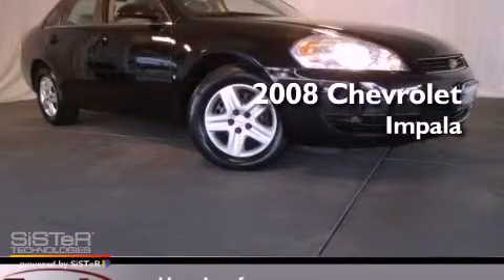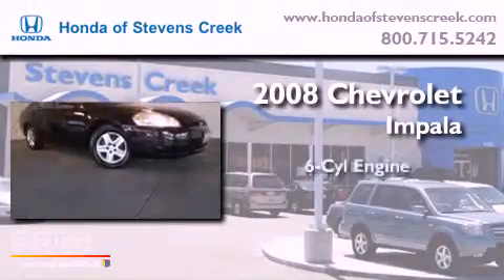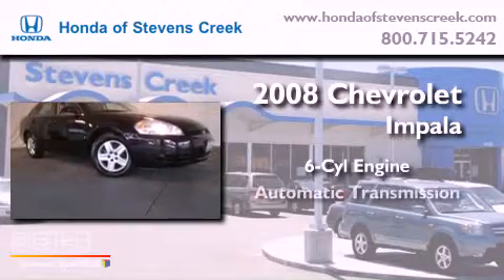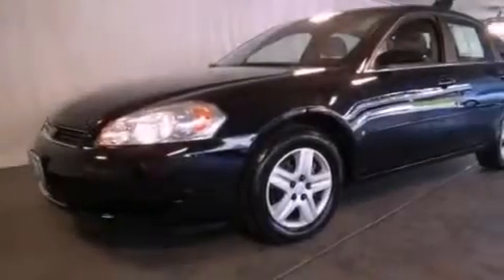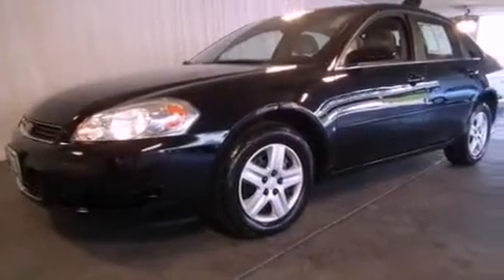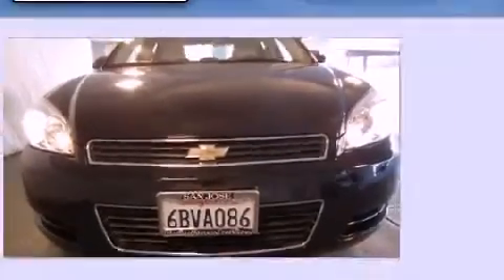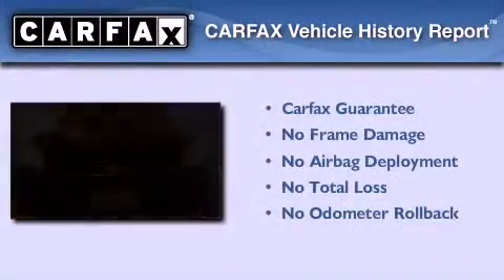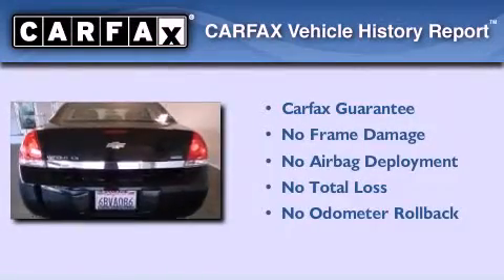2008 Chevrolet Impala San Jose CA 95129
Year : 2008
 Make : Chevrolet
 Model : Impala
 Engine : 3.5L V-6 cyl
 Trans . : Automatic
 Exterior : Black
 Miles : 93,806
 Interior : Black

 Pre-Owned 2008 Chevrolet Impala San Jose CA